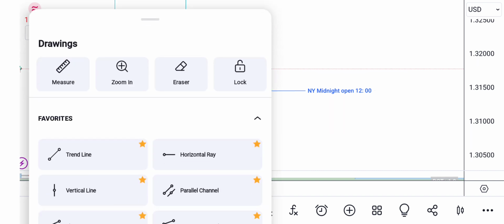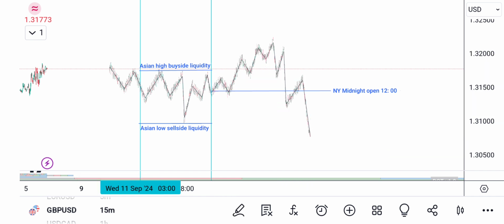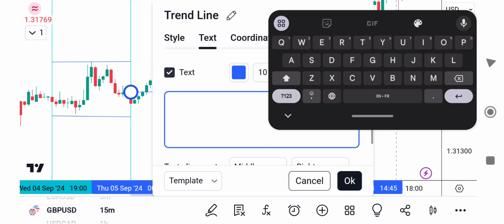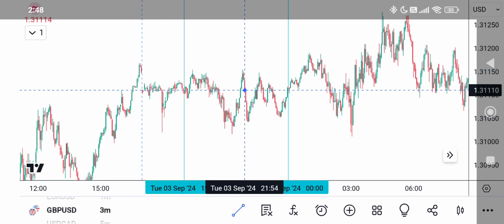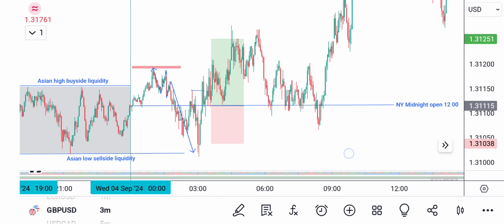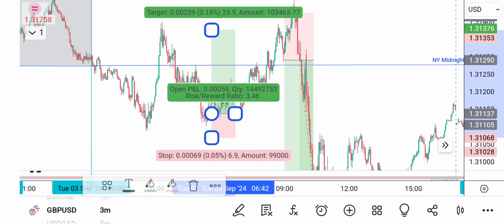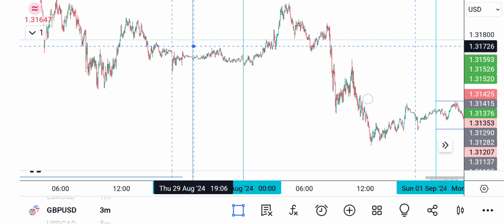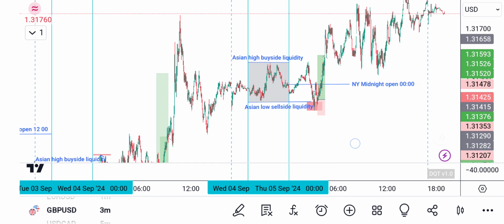The ICT power of three explained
Accumulation, Manipulation and Distribution (AMD)